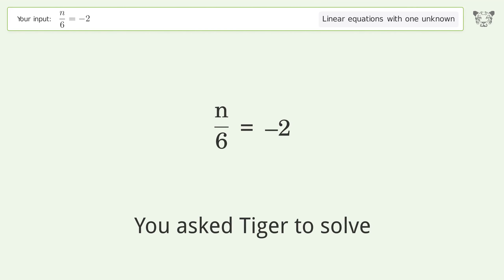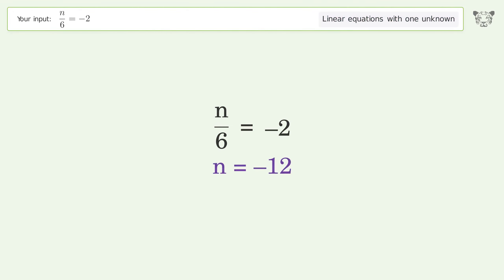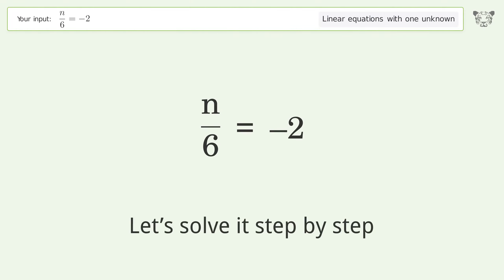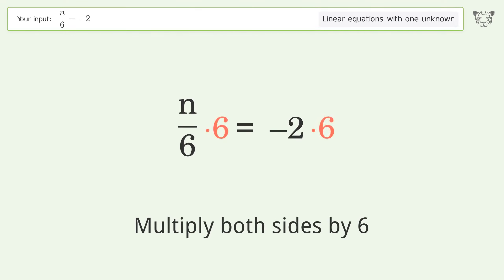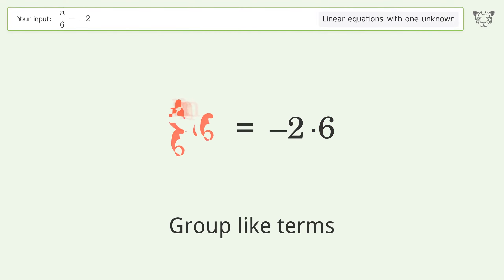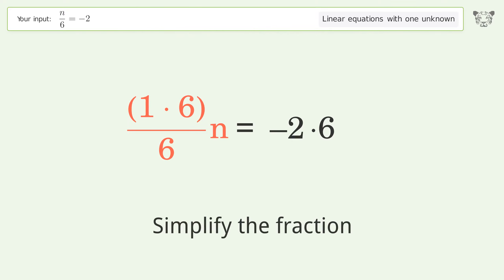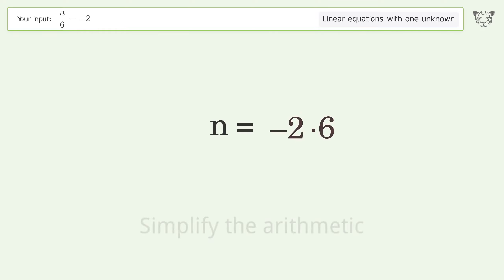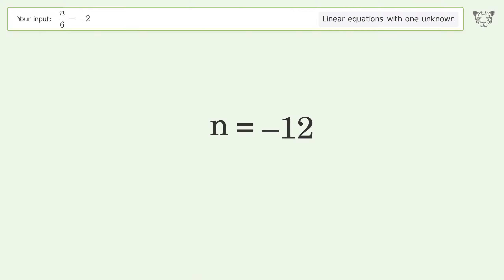Linear equation with one unknown: Solve n/6=-2 step-by-step solution